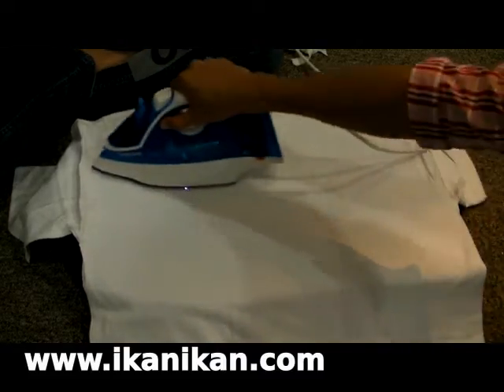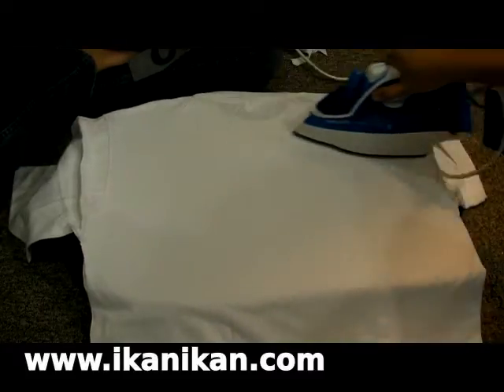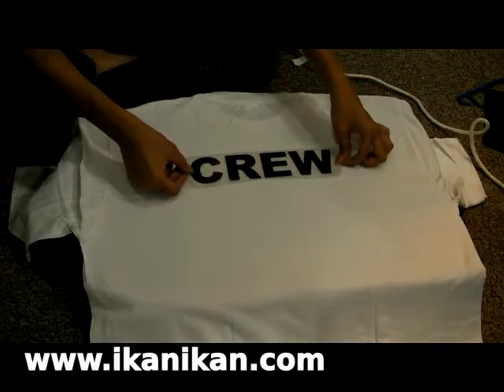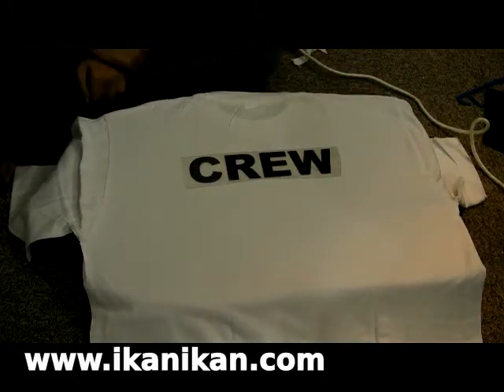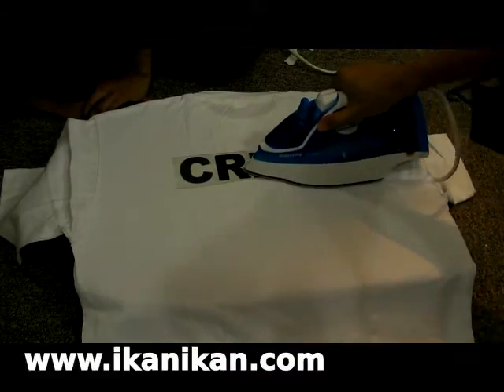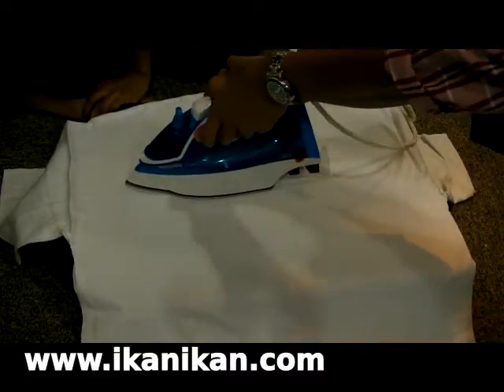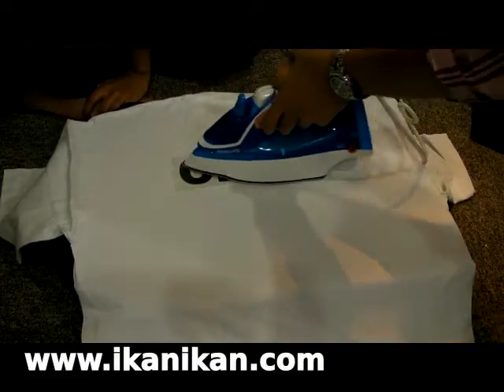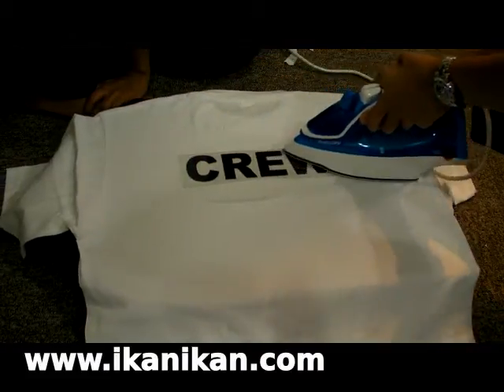T-Shirt Sticker - How to Apply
How to apply a T-Shirt sticker on to garment